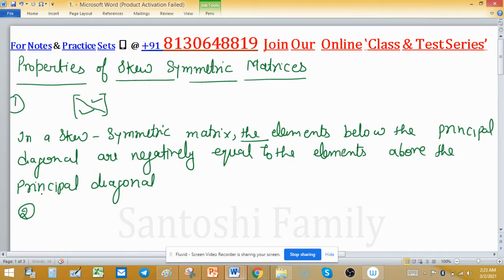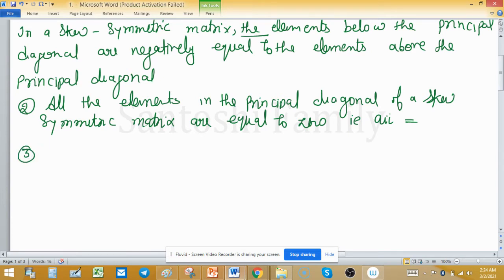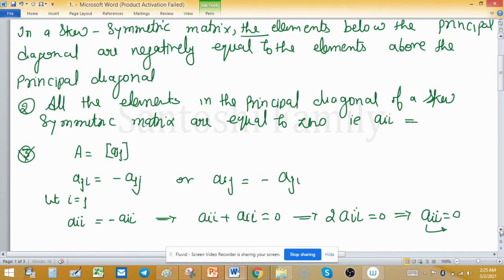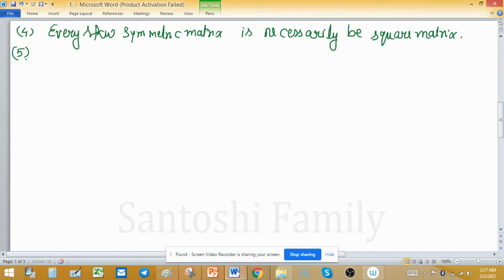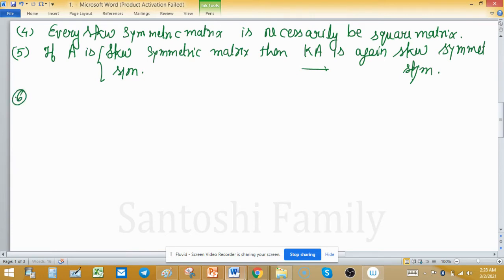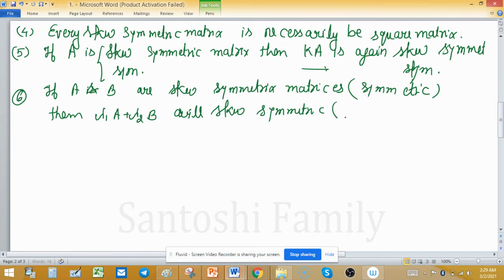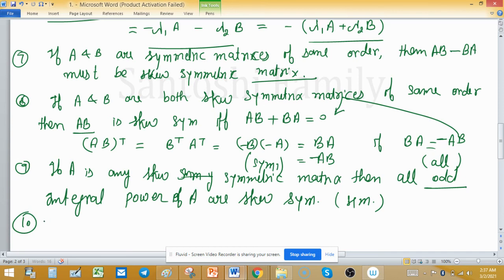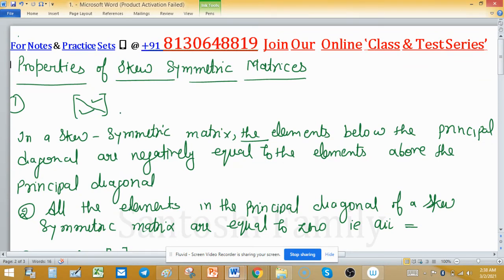Properties of Skew Symmetric Matrices linear algebra csir net gate iit jam mathematics msc entrance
Jam 2019 MCQ MA Real Analysis University Entrance Exam DU

Properties of Skew-Symmetric Matrix
(i)  In a Skew-symmetric matrix the elements below the principal diagonal are negatively equaly to the elements
above the principal diagonal.
(ii)  All the elements in  the principal diagonal of a Skew-symmetric matrix are equal to zero,i.e.,a_ii=0.
Exp.Let A=[a_ij ]_(m×m)  be  a Skew-symmetric matrix.Then,
a_ij=-a_ji
 Let j=i,
∴           a_(ii )=-a_ii
⇒        2a_ii=0
⇒           a_ii=0
(iii)  Every square null matrix is a Skew-symmetric matrix but none of diagonal matrix,scalar matrix and identity
matrix are Skew-symmteric matrix.
(iv)   Every Skew-symmetric matrix is necessarily be square matrix.
(v)    If A is Skew-symmetric matrix,then kA is also Skew-symmetric matrix for any scalar k.
(vi)    If A and B are Skew-symmetric  matrices of same order,then λ_1 A±λ_2  B are also Skew-symmetric matrix
for λ_1 any λ_2  scalar .
Exp.(λ_1 A+λ_2 B)^T=λ_1 A^T+λ_2 B^T
=-λ_1  A-λ_2  B=-(λ_1 A+λ_2 B)
(vii)  If A and B are both Skew-symmetric matrices of same order,then AB is Skew-symmetric  iff AB-BA=0
Exp.    (AB)^T=B^T A^T
=(-B)  (-A)=BA=-AB
(viii)   If A and B are symmetric matrices of same order,then AB-BA must be Skew-symmetric matrix .
(ix)  If A  is any Skew-symmetric matrix ,then all positive odd integral power of A are  Skew-symmetric  matrix.
(x)   If A any square matric,then A-A^T is always Skew-symmetric.